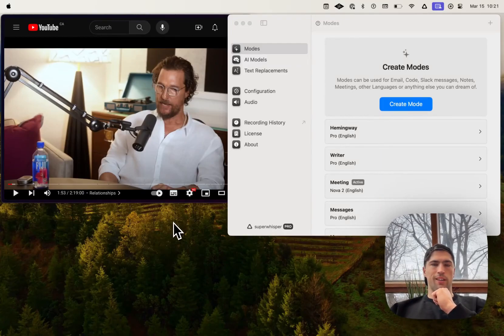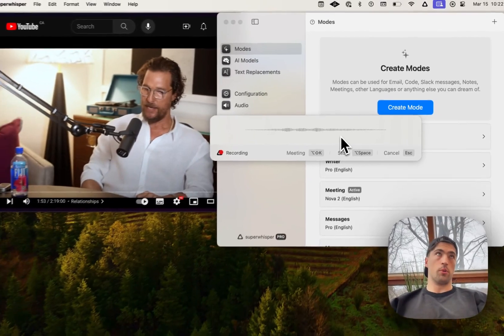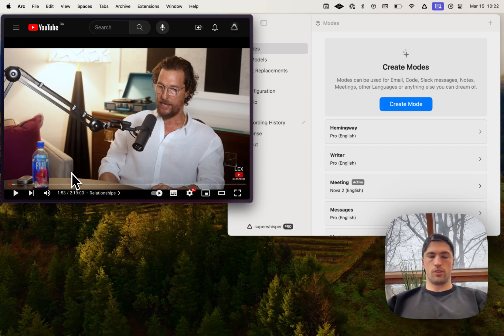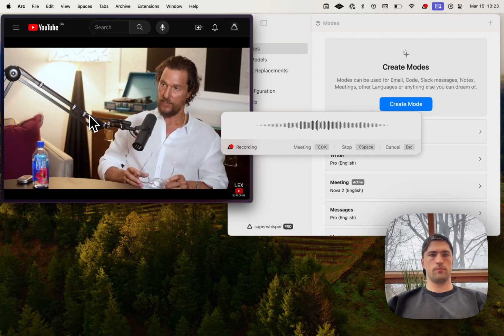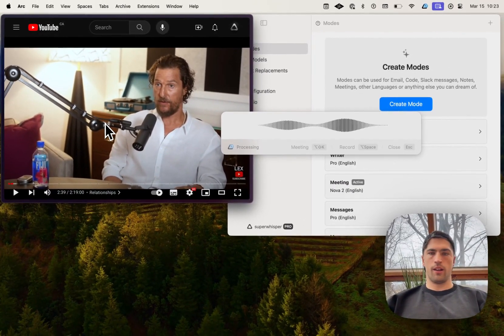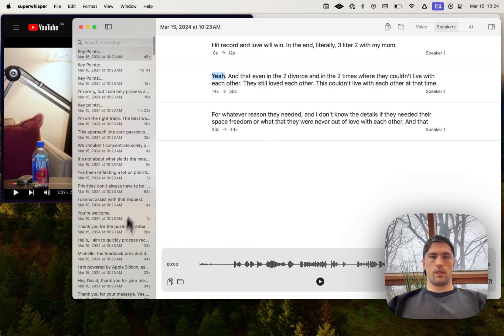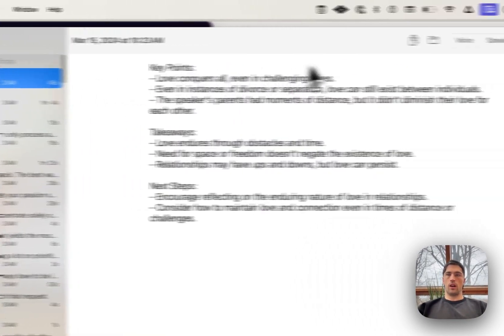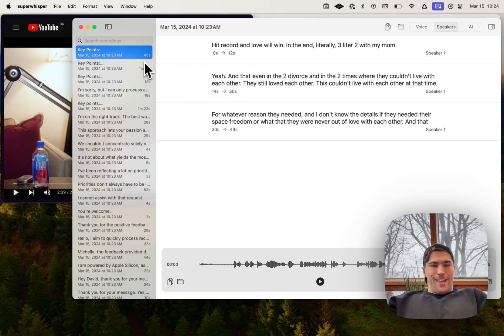Speaker Separation and Mode Switching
In this video, I demonstrate the new speaker separation and mode switching features in the latest version 1.30 of superwhisper. I'll show you how these new capabilities work and how they can be useful.